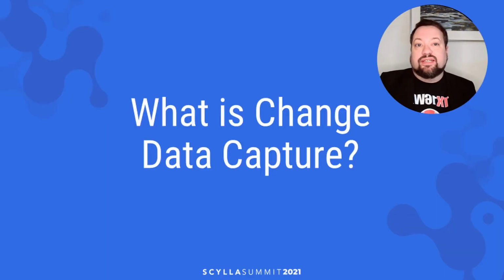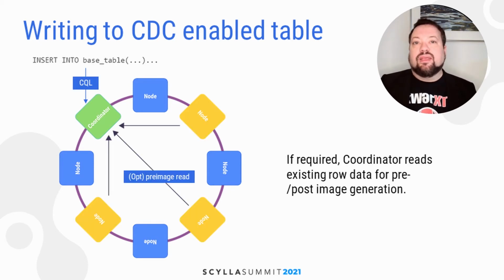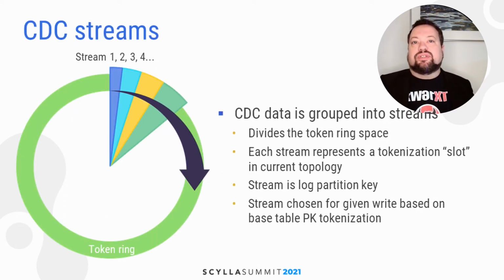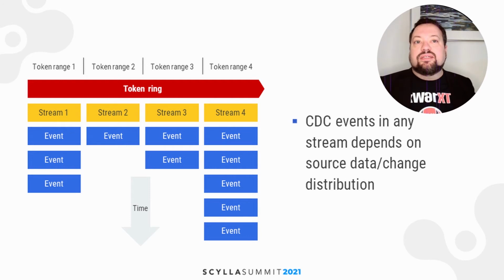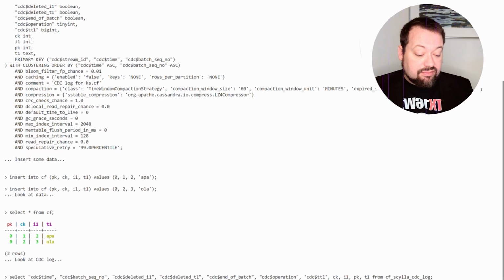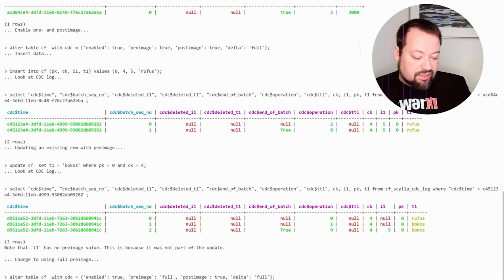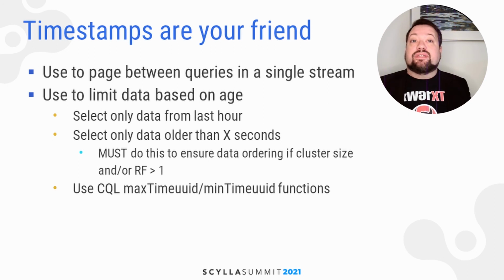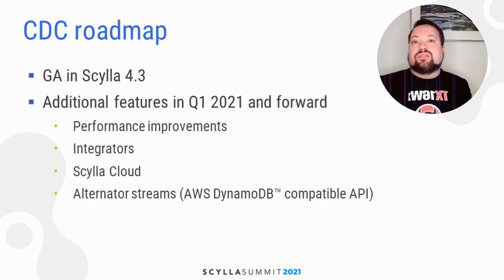How to Collect a Stream of Changes (optionally with pre/post image), How to Query it with CDC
This talk was part of Scylla Summit 2021. You can view all of the sessions and more on our Tech Talks

Scylla's CDC is now GA. With it you can build applications that need to collect a stream of changes (optionally with pre/post image). In this session we will review the concepts behind CDC: how data is stored, and how you can query it. In addition we will review best practices for building applications to extract the data using the primitives, and some foundation libraries we are building to assist you.